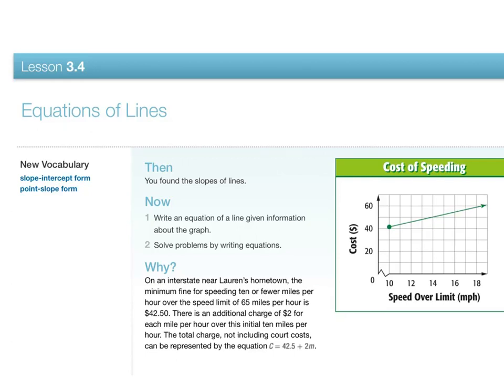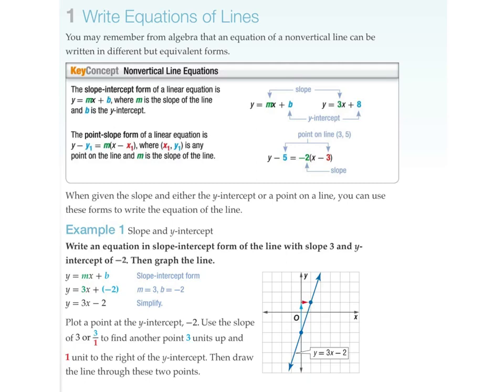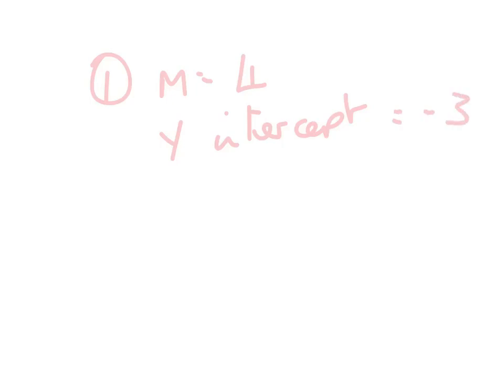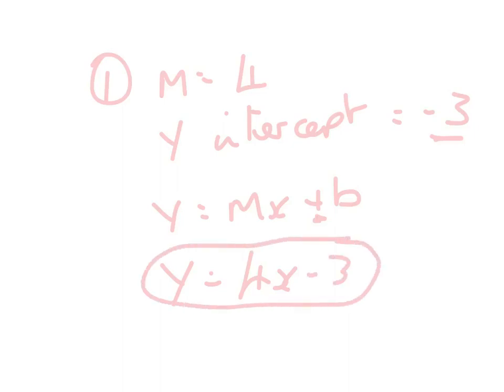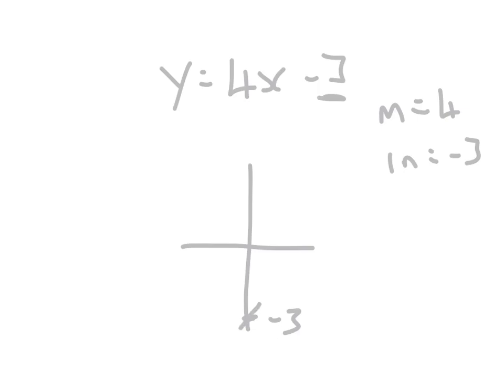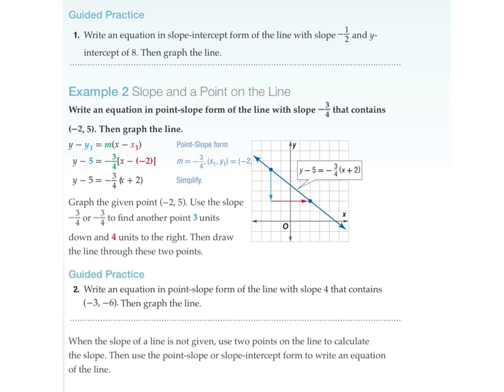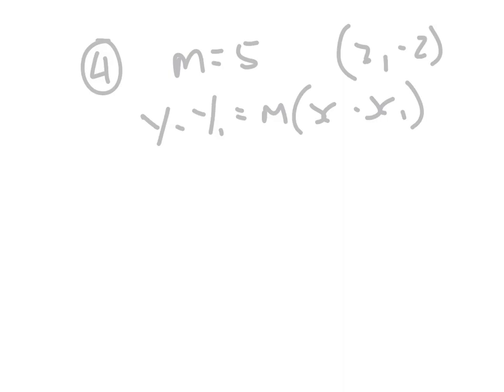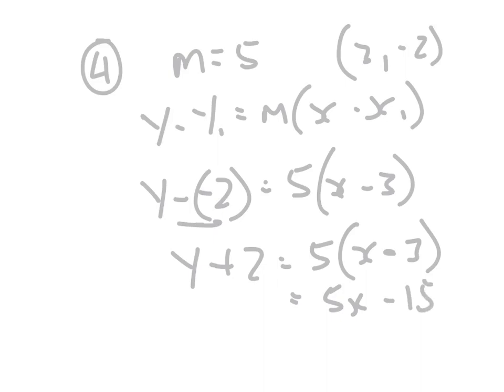October 19, 2017